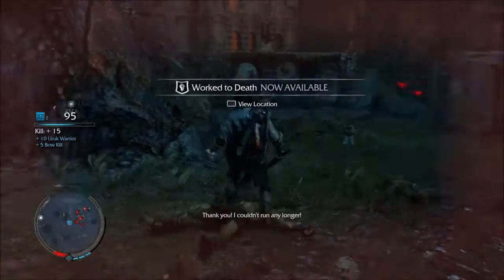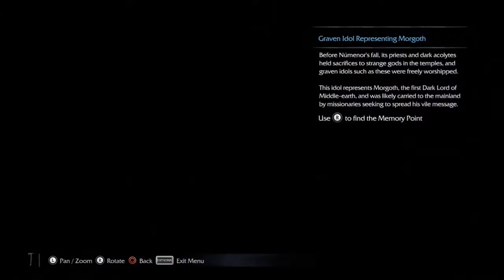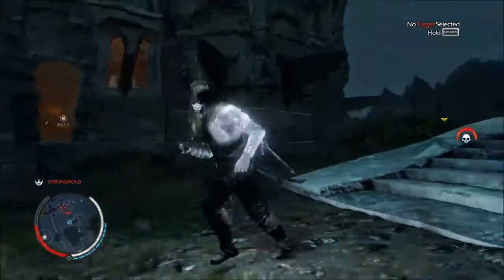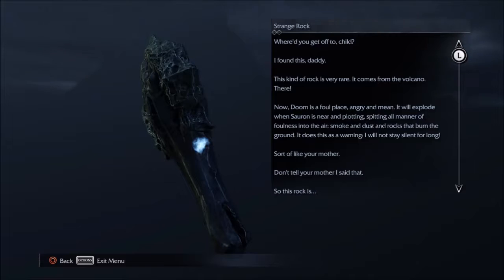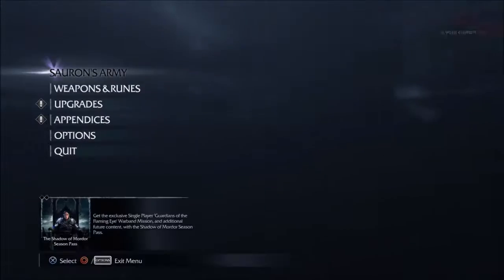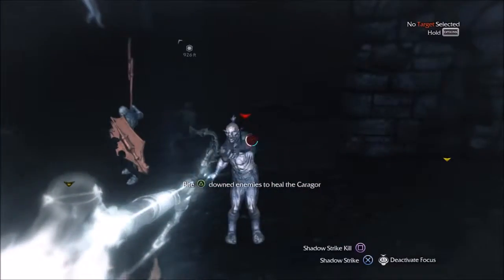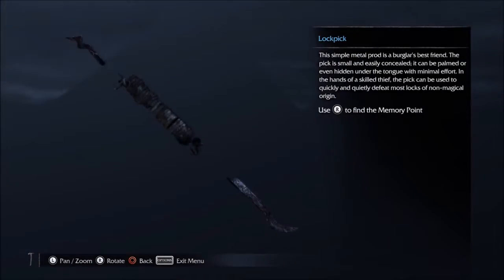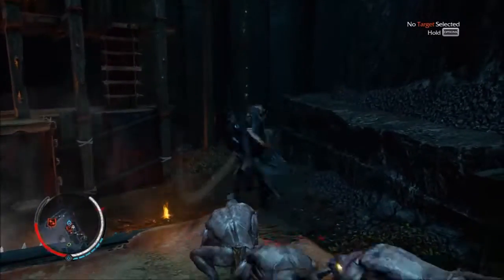M-E Shadow of Mordor PS4 Walkthrough Pt. 27: Collecting Collectibles #2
Middle-Earth Shadow of Mordor is an open world action-adventure game, developed by Monolith Productions and published by Warner Bros. Interactive Entertainment. The game's story takes place between, The Hobbit and The Lord of the Rings. The story of the game is about a ranger, Talion, whose family were killed, including the ranger, by the Black Hand of Sauron. Talion's spirit is merged with the wraith of an Elf Lord, Celebrimbor. Both of them come back and together, to avenge the deaths of their loved ones.In Shadow of Mordor, you hunt the captains, who work for Black Hand, ride caragors, and  access Forge Towers, which served as Fast Travel.
This game uses the Nemesis System, which allows the AI, Artificial Intelligence, of NPCs, Non-Playable Characters, to remember the death of the game's protagonist and react accordingly.

If you enjoy the video, make sure to hit the "Like" button.

Artist: Doctor Vox
Song: Heatstroke

Artists: Ampyx & R&W
Song: Pepper